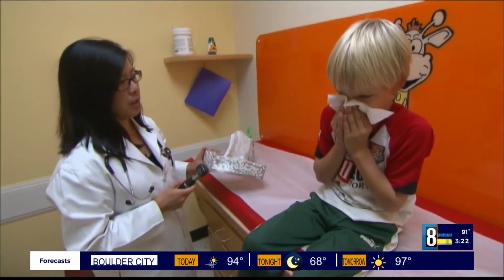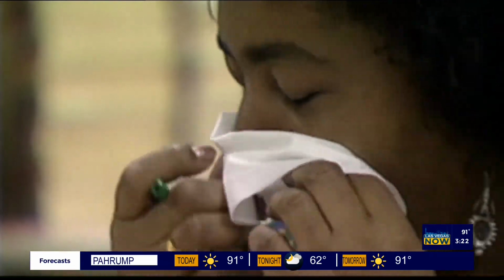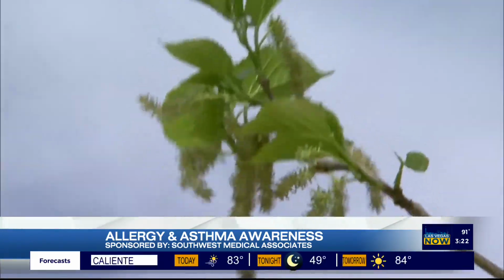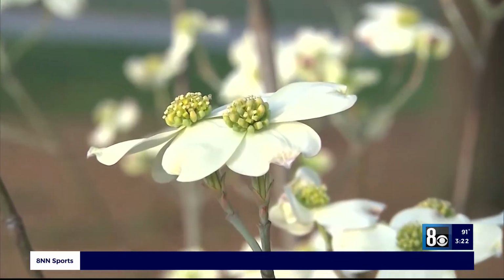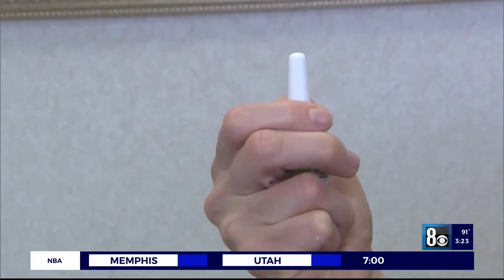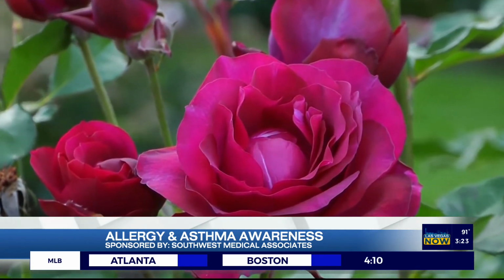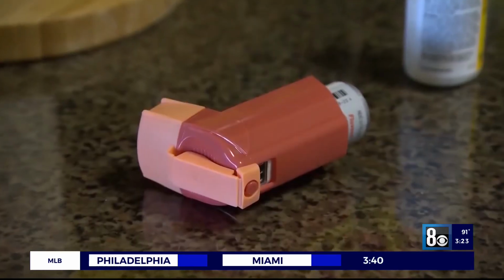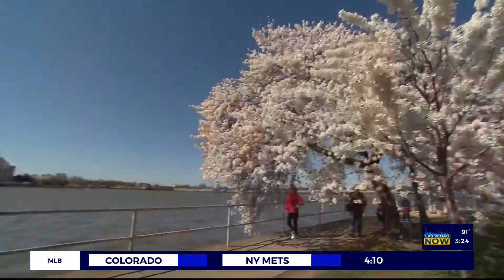Talking allergy & asthma awareness with Southwest Medical